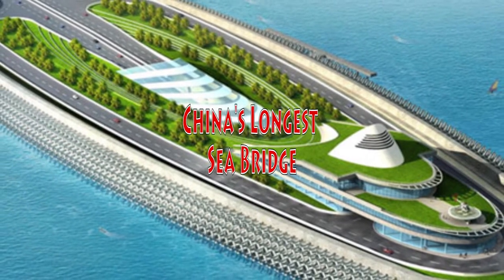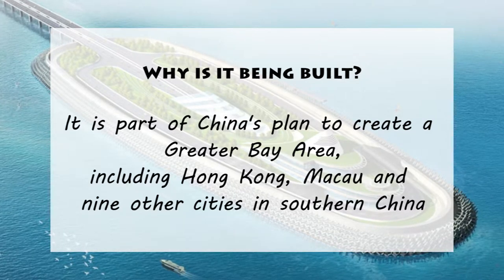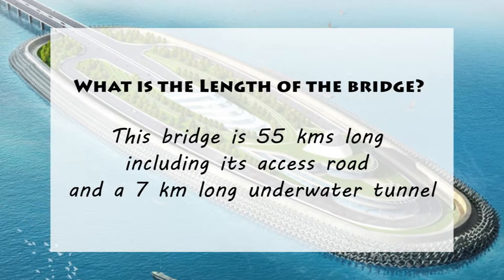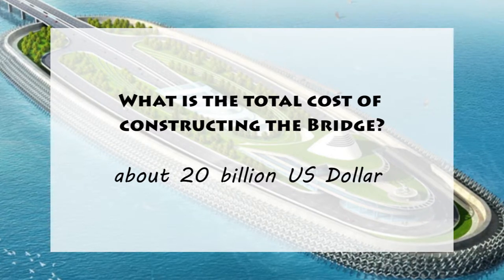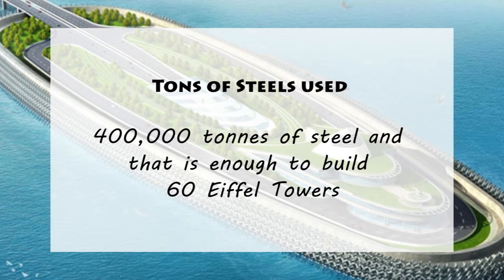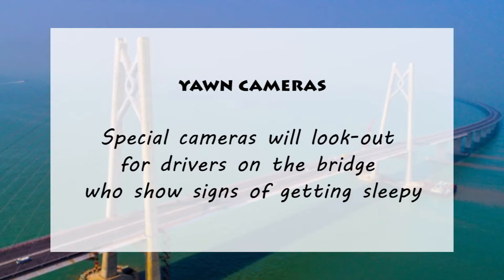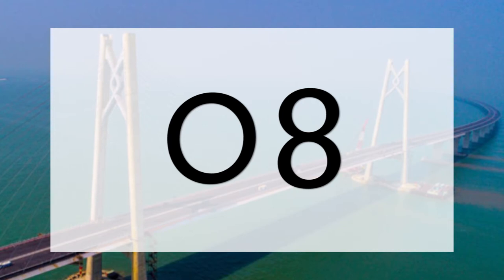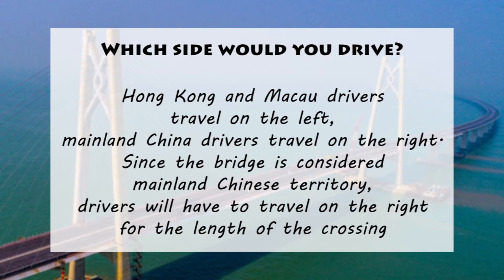Chinas Longest Sea Bridge - Things You Need to Know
China has finished constructing the worlds longest Sea Bridge on October 2018. This is not the longestt bridge of the world but the longest bridge above sea or the largest sea bridge.

In this video we are going to chalk down some of the key points of regarding the bridge which is part of general knowledge.

images in this video has solely been used for education and information dissemination purpose.

So learn about the worlds longest sea bridge that connects China - Hong Kong - Macau.